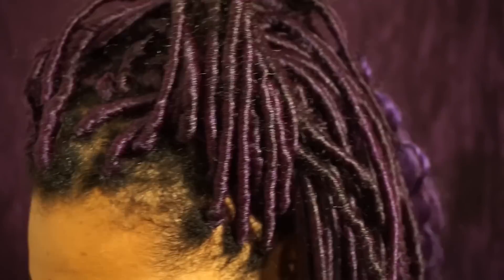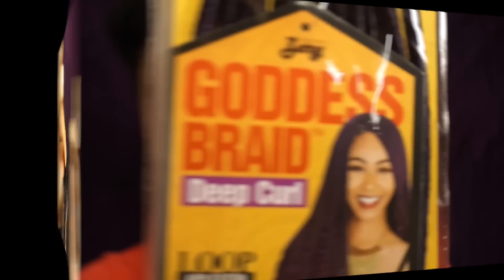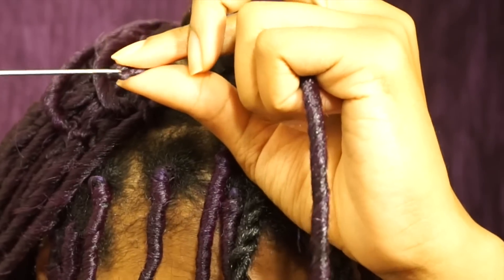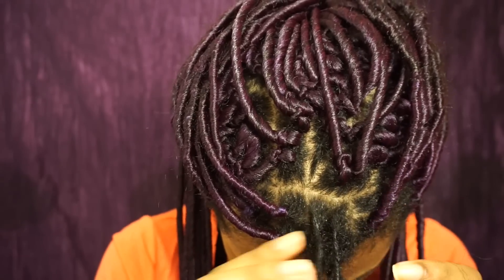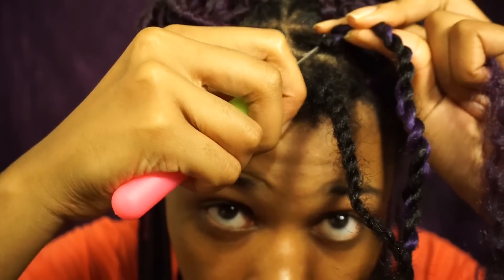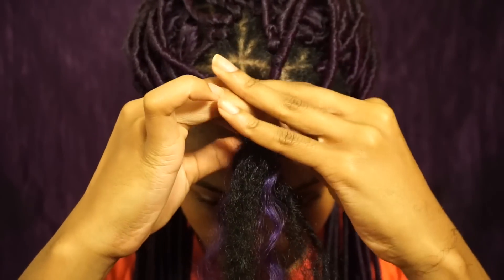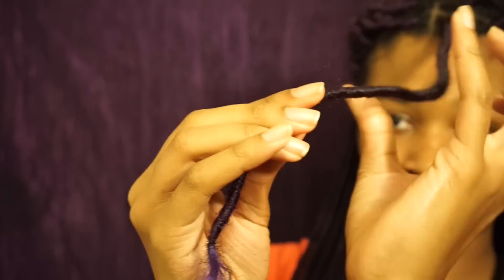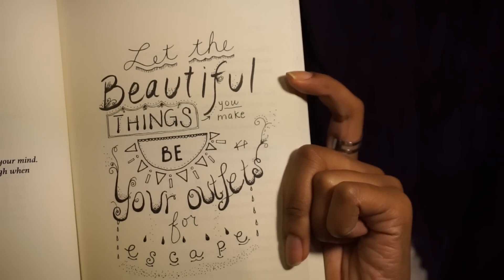Install PURPLE Goddess Faux Locs in 3 Hours! ♡ Beginner Friendly | Hairitage93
💜  Hey Tribers! 💜

I'm absolutely thrilled to share the latest arrival from the ToBeDrenchedinDreams Video Playlist - A tutorial on a style I was super eager to try and share with yall! How to Quickly Install Goddess Faux Locs in no time (3 hours)! 💜 ☔️ I hope this helps!

Need a Good Vibe? Treat yourself to my book of feel-goods + poetic vibes for those who dream 💜☔️

💜  Be sure to check out my official Book Trailer, which features one of the poems from my book! It's called "Power" ♡

Look out for more to come! And be sure to follow the hashtag ToBeDrenchedinDreams to stay in the loop!

-Ki

♡ Recommended Content ♡